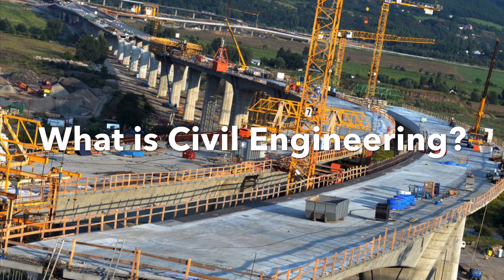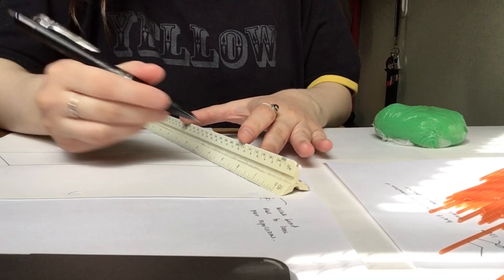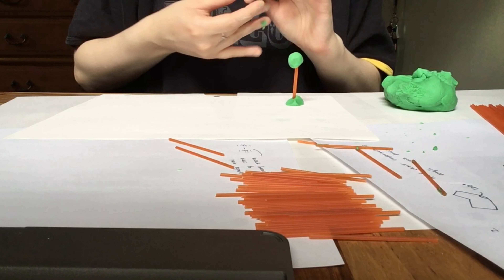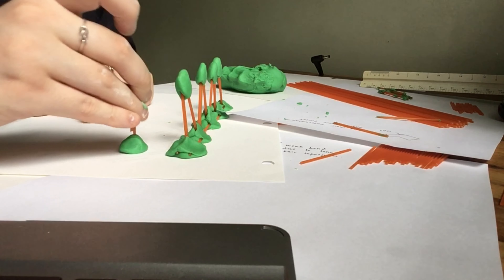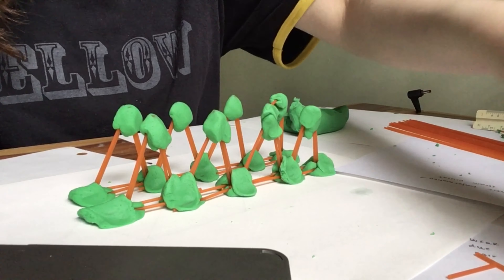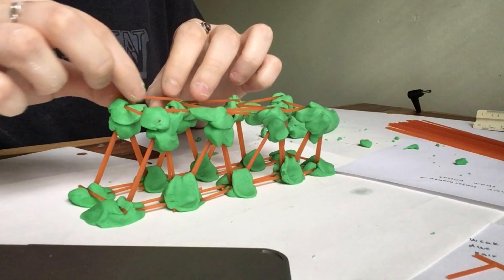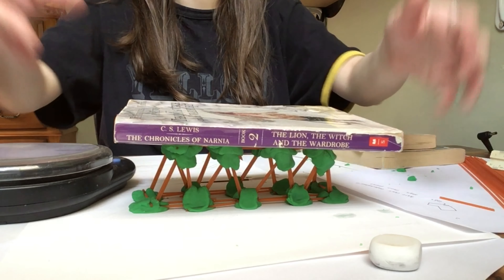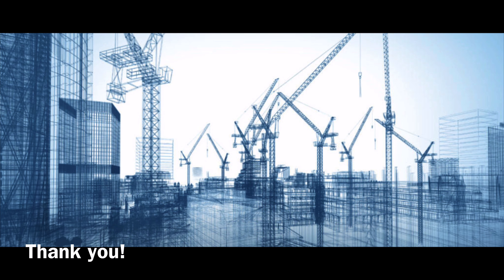Dalia's Playdough Bridge